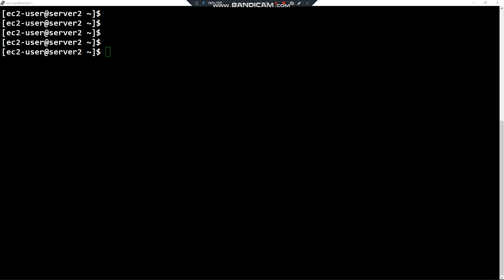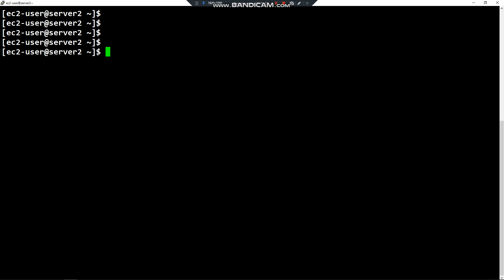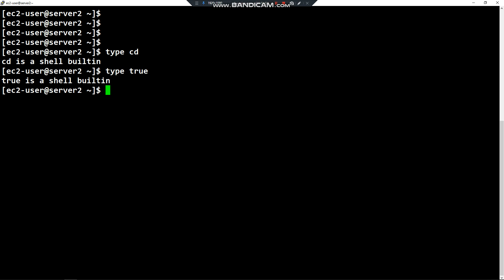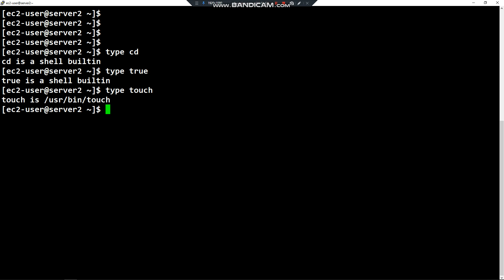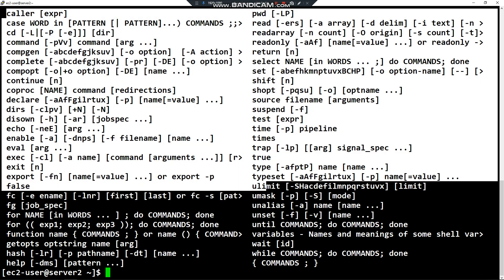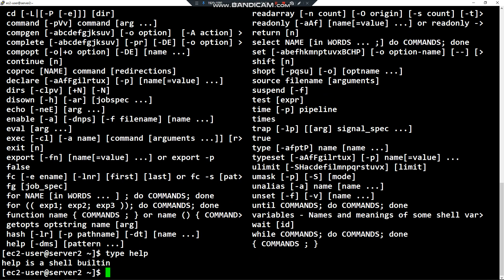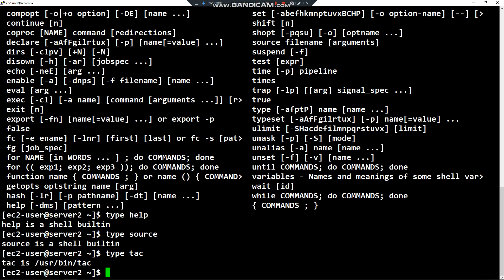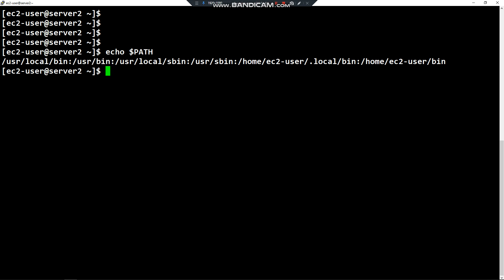Linux Tutorial - 22. Internal vs External commands - Using type command